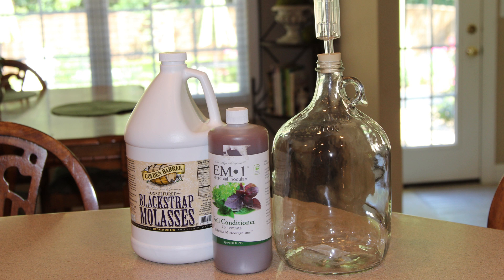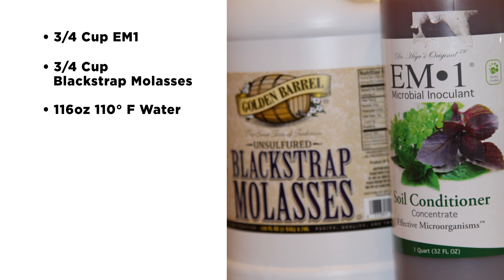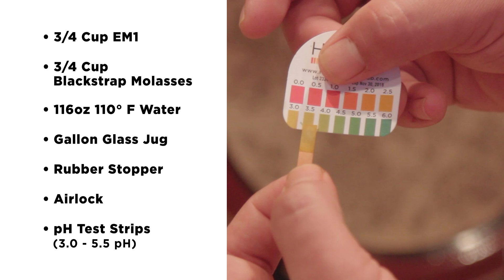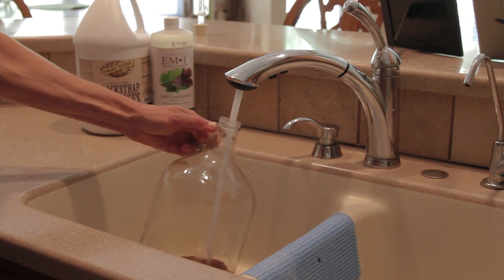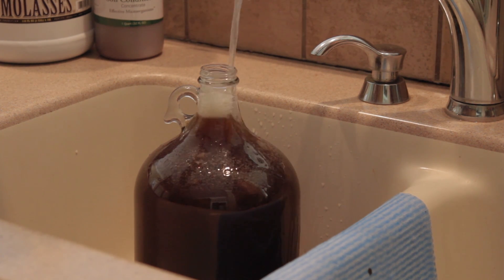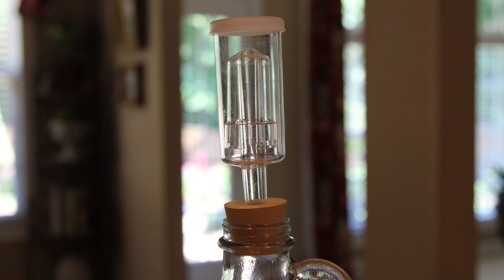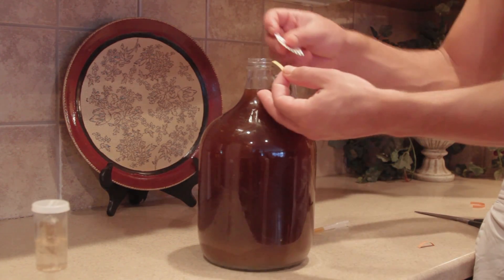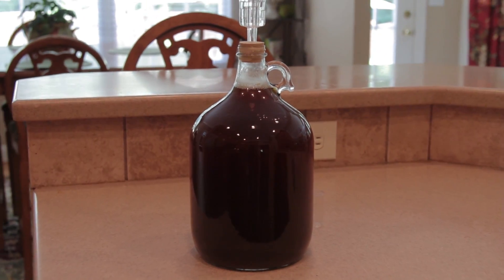Activate Effective Microorganisms EM1: Step by Step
Learn the easy process of activating EM1 for excellent results.